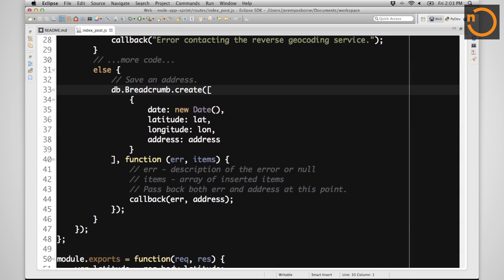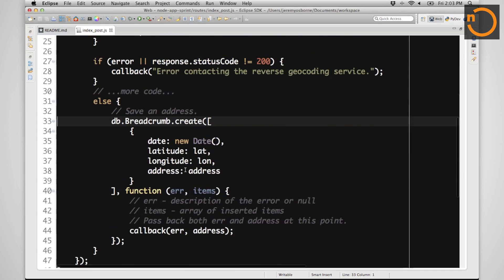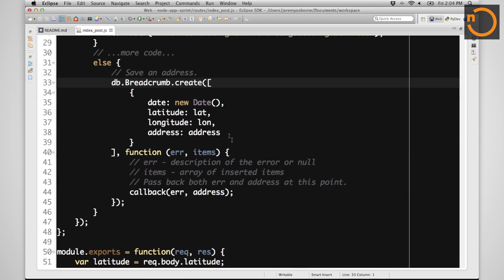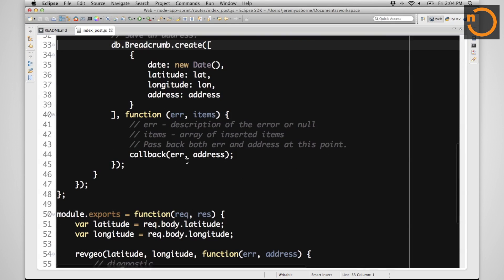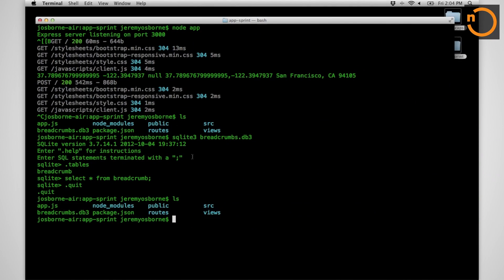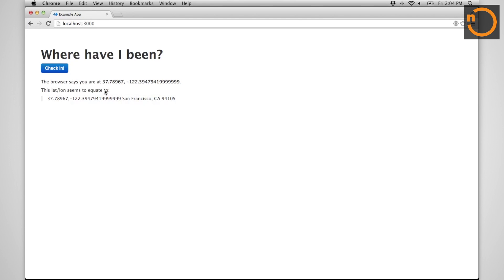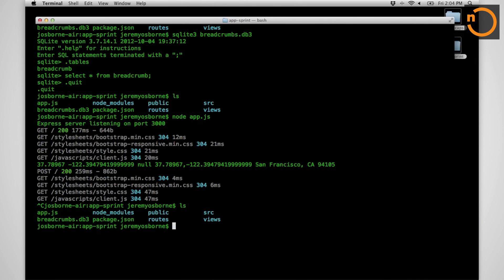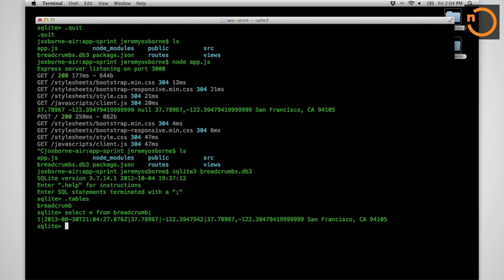Node.js: A Jumpstart for Devs - 09 - Tracking Ourselves